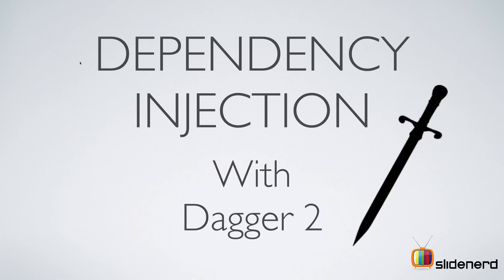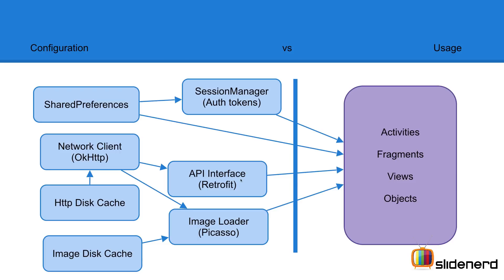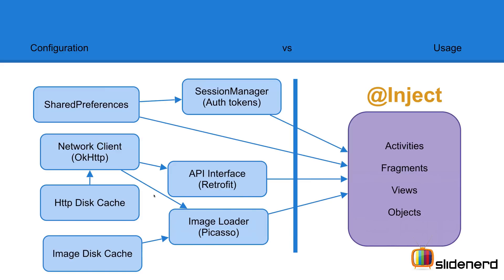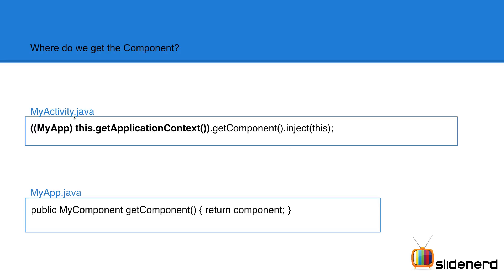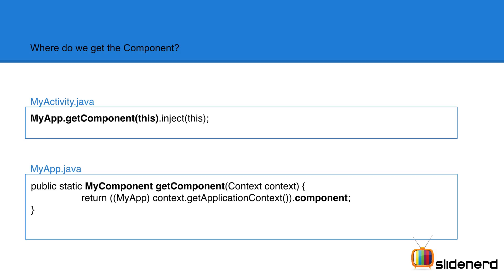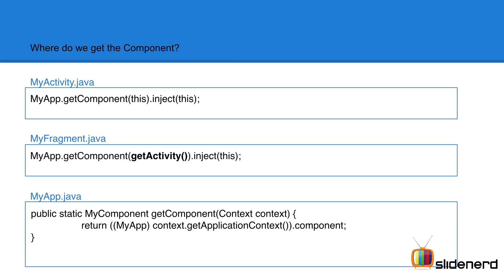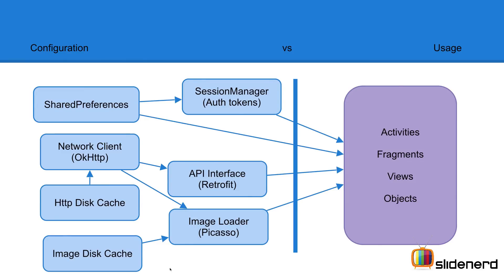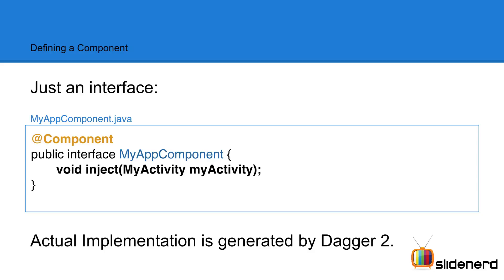205 Android Dagger 2 Tutorial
This tutorial video shows how to implement dependency injection with Dagger 2 in Android. Use @Inject to annotate the constructor that Dagger should use to create instances of a class. When a new instance is requested, Dagger will obtain the required parameters values and invoke this constructor.Use an @Provides-annotated method to satisfy a dependency. The method's return type defines which dependency it satisfies. All @Provides methods must belong to a module. These are just classes that have an @Module annotation. The @Inject and @Provides-annotated classes form a graph of objects, linked by their dependencies.